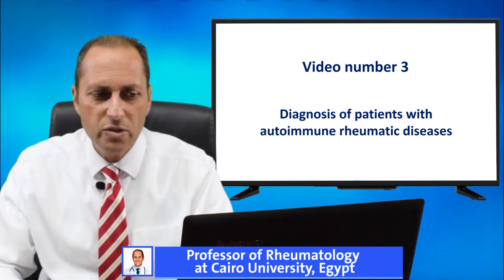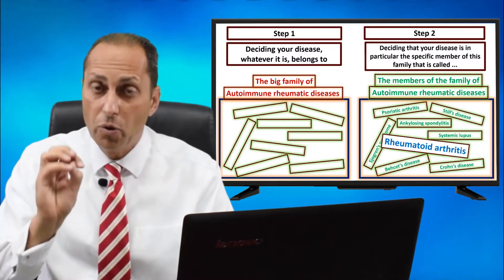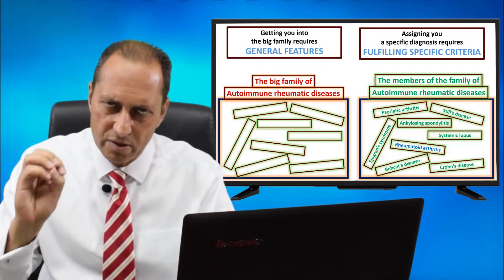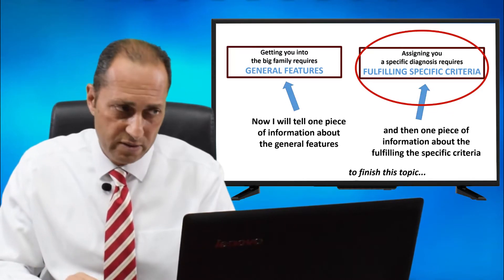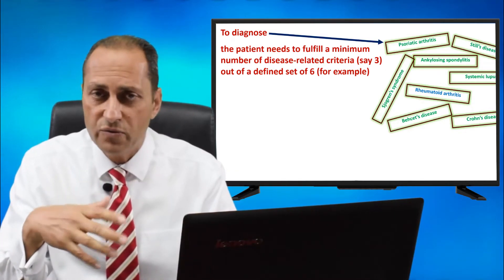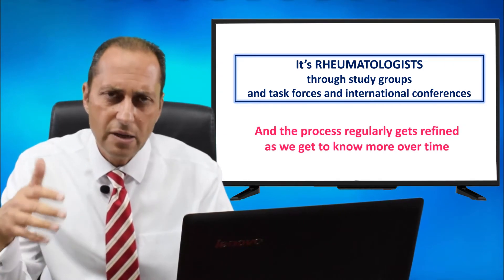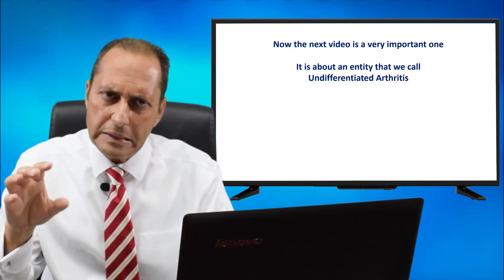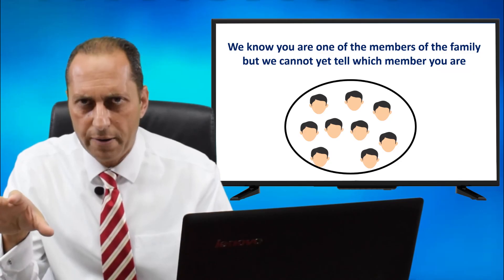How Doctors Diagnose An Autoimmune Arthritis? Dr. Hatem Eleishi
This video is about the diagnosis of autoimmune arthritis and how doctors through history taking and examining the patients and maybe running some labs tests diagnosis the disease.
Examples of autoimmune arthritis include rheumatoid arthritis, ankylosing spondylitis, psoriatic arthritis, Still's disease Sjogren's syndrome and other types of arthritis.
The most important symptoms here are joint pain, joint swelling and joint stiffness. Important signs when examining the patients include swelling and tenderness of the joints. Important labs include those for inflammation parameters like erythrocyte sedimentation rate and C-reactive protein. Also labs for autoantibodies like rheumatoid factor, anti-CCP antibody and anti-nuclear antibody are important. History remains the most important variable after all for diagnosis and an expert rheumatologist with experience in those diseases remains the orchestrator of diagnosis as well as management.

Time codes:
0:00 Introduction
0:46 Step 1 and step 2
1:52 General features of an autoimmune arthritis disease
3:10 Specific features of an autoimmune arthritis disease

Video number 14: Herbal preparations and bee sting an autoimmune arthritis

This video is provided by Dr. Hatem Eleishi.
Dr. Hatem Eleishi is a professor of rheumatology at the faculty of medicine at Cairo university in Egypt. Dr. Hatem works as a consultant rheumatologist in Egypt and in Saudi Arabia. He also runs a center for online rheumatology consultations (online arthritis consultations).